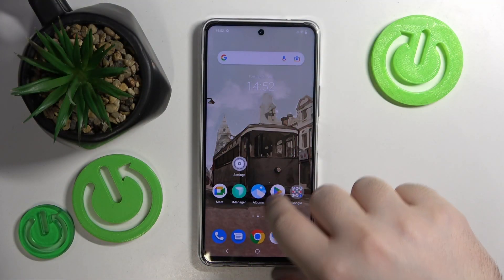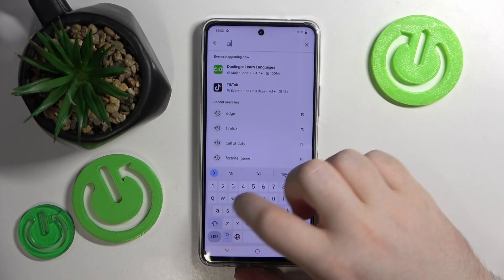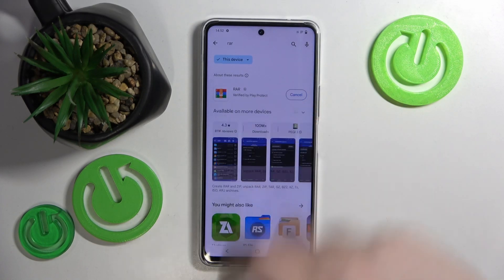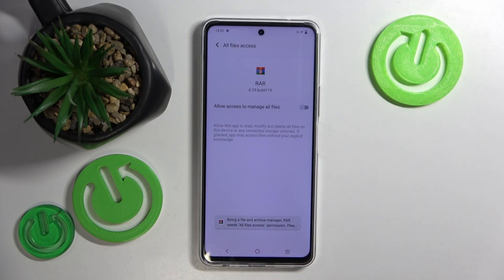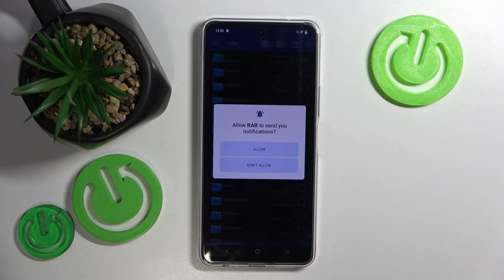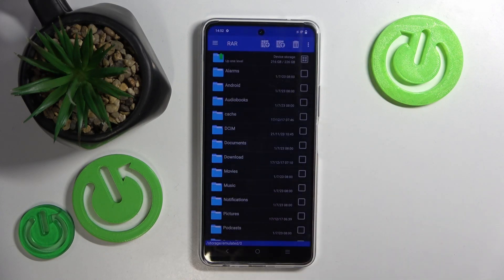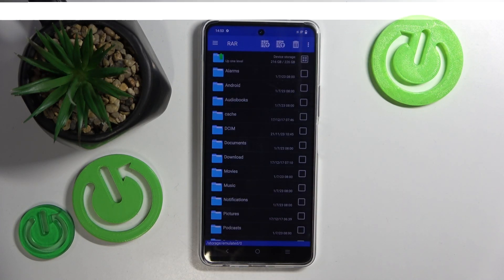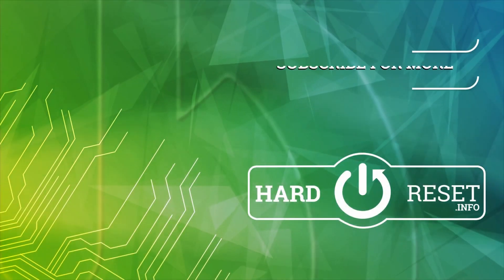How to Install RAR on VIVO iQOO Z8?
Find out more:
This tutorial is a comprehensive guide providing step-by-step instructions on how to install the RAR application on the VIVO iQOO Z8 smartphone. It aims to assist users in downloading and installing the RAR app, a file compression and extraction tool, facilitating the management of various file formats on their device.

Is the RAR application available for installation on the VIVO iQOO Z8?
How can users access the app store or download platform on the device?
What steps are involved in searching for and finding the RAR application on the device?
Are there specific system requirements or compatibility criteria for installing RAR on the VIVO iQOO Z8?
Can users directly download and install RAR from a website or only through an app store?